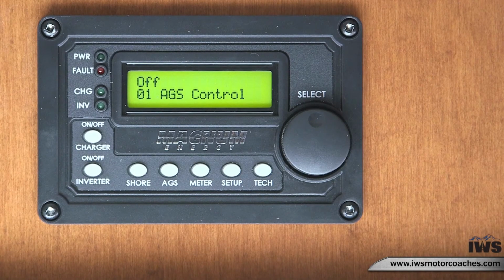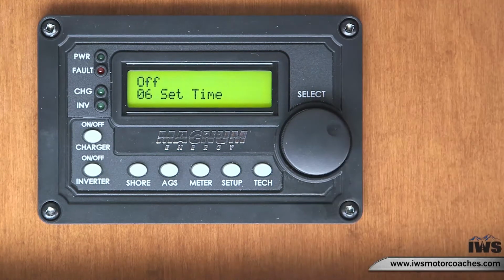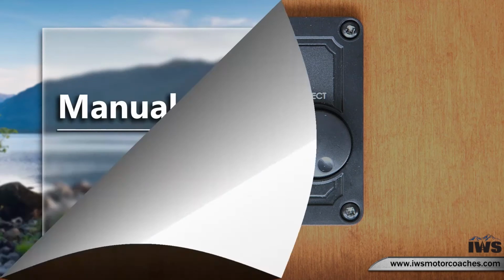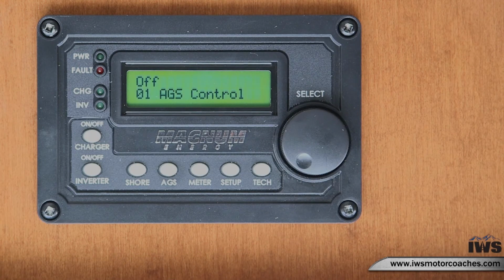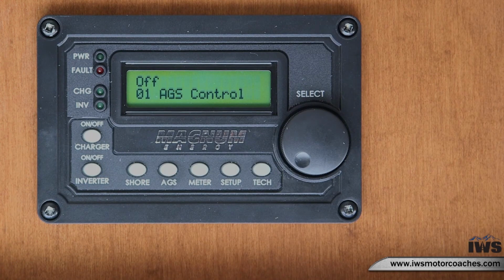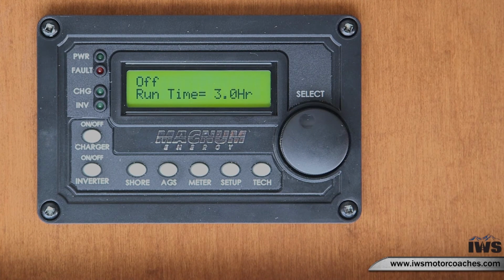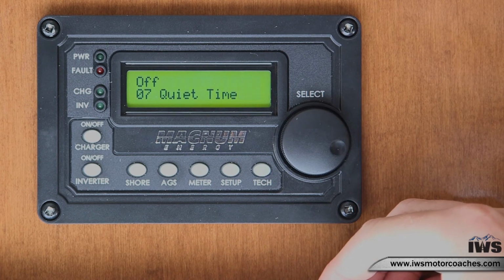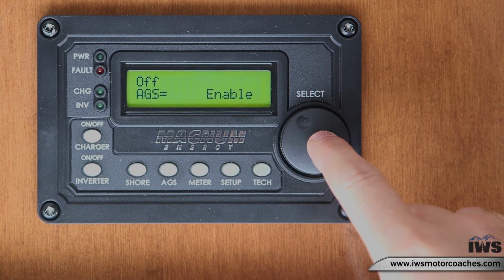IWS Advantage: Auto Start Generator System (AGS)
One of the benefits of the IWS Motor Coach Advantage Package is a series of videos that  IWS Motor Coaches provides to customers with detailed walk-throughs, tips, and tutorials that highlight all of the exciting features of their luxury motor coach. These videos are pre-programmed on an iPad that is given to the owner of a new Renegade RV motorhome purchased at IWS Motor Coaches.

In this installment we discuss the features of the Auto/start Generator System (AGS) on your motor coach, including how to navigate to the controls, set the time, temperature, and programmable features.  The AGS is a control system that provides automatic activation of your RV’s generator, and can be used to manage your motorhome’s AC, maintain a charge on the battery system, and monitor other important settings.

To learn more about the other benefits of the IWS Motor Coach Advantage Package, and select IWS Advantage Package.